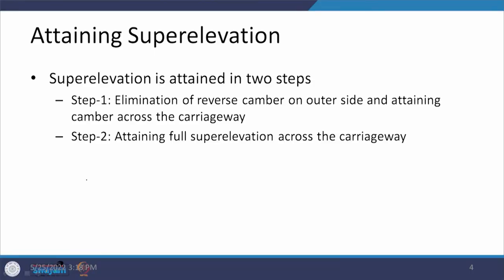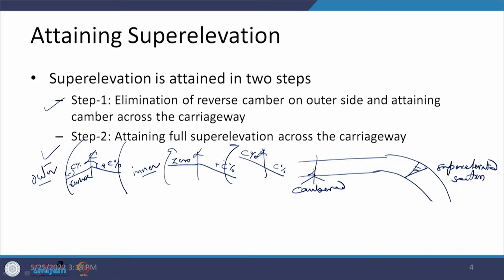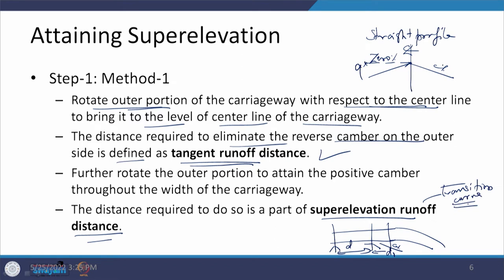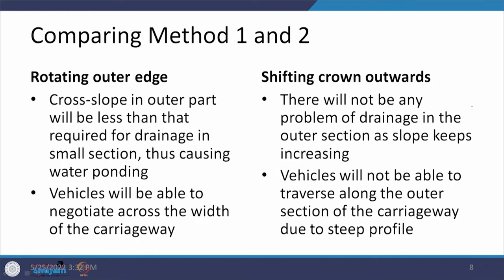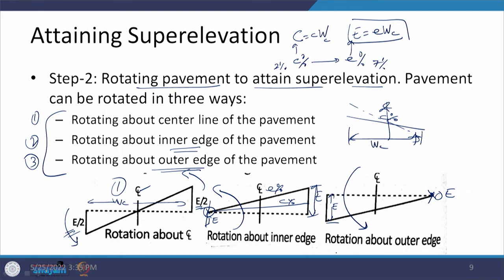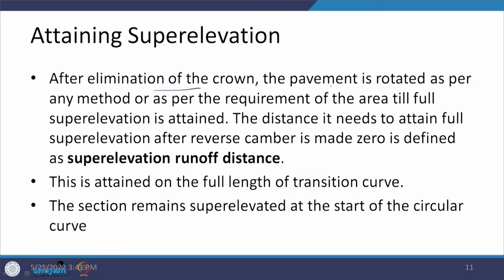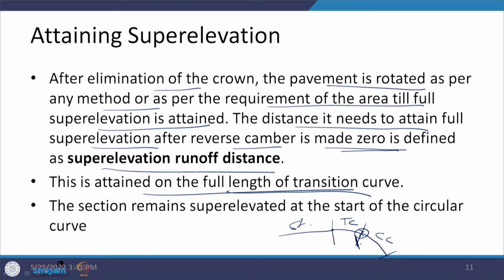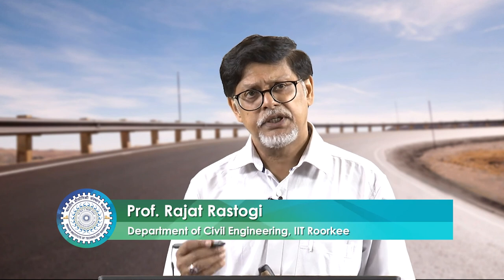Lecture 34: Alignment Design - 8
This lecture discusses various methods of attaining superelevation on horizontal circular curves.

00:00 Recap of previous lecture
01:14 Presentation overview
01:48 Attaining Superelevation: Steps
05:22 Attaining Superelevation: Elimination of Crown
15:49 Attaining Superelevation: Rotation of Pavement
15:49 Attaining Superelevation: Other Information